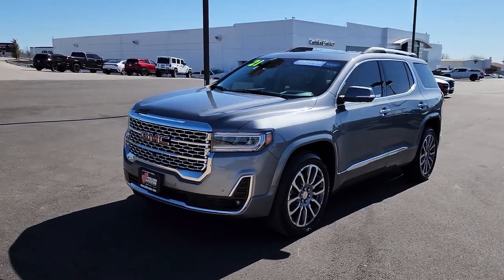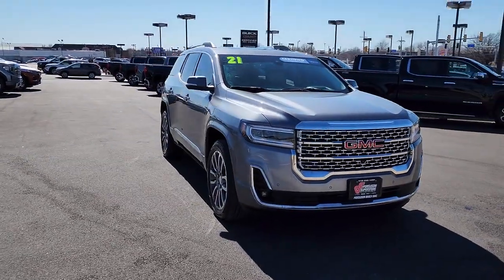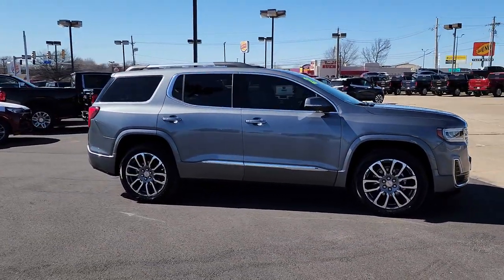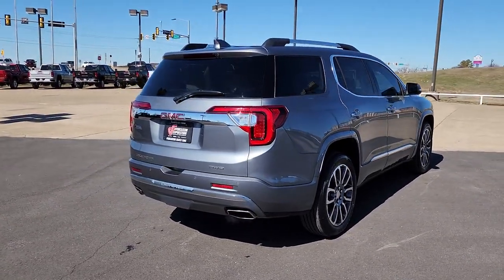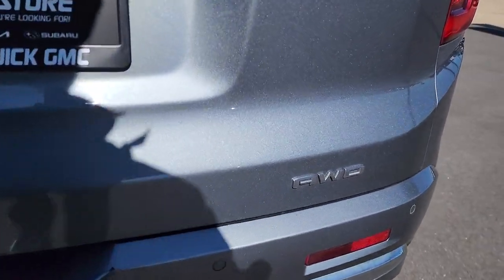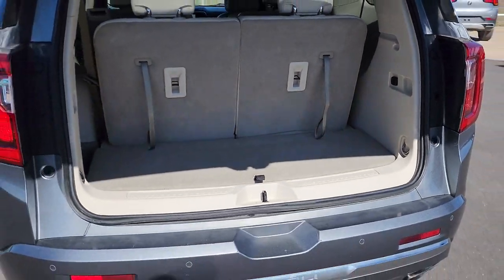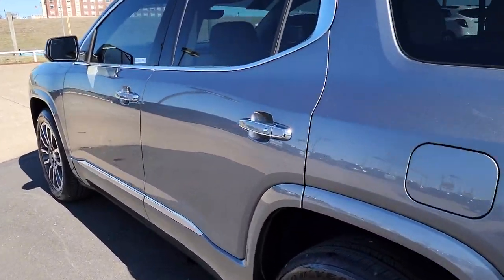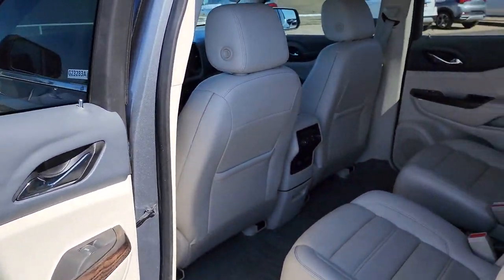2021 GMC Acadia Tulsa, Broken Arrow, Owasso, Bixby, Green Country, OK G23283A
Satin Steel Metallic Used 2021 GMC Acadia Denali available in Broken Arrow, Oklahoma at Ferguson Superstore. Servicing the Tulsa, Owasso, Bixby and Green Country, OK area.

Ferguson Superstore
1601 N Elm Place

***NO ACCIDENT HISTORY***, ***QUAD SEATING***, ***REMOTE START***, ***PUSH BUTTON START***, ***SUNROOF/MOONROOF***, **FULLY RECONDITIONED**, ***BACK UP CAMERA***, ***NAVIGATION***, ***BACKUP SENSORS***, ***HEADS-UP DISPLAY***, ***HEATED STEERING WHEEL***, ***BLUETOOTH***, ***SIDE BLIND ZONE ALERT***, ***HEATED AND COOLED SEATS***, ***BOSE SOUND SYSTEM***, ***FORWARD COLLISION ALERT***, ***LANE DEPARTURE WARNIGN***, ***WIFI HOTSPOT CAPABLE***, ***POWER REAR LIFTGATE***, Acadia Denali, 4D Sport Utility, AWD, Cocoa/Light Ash Gray w/Perforated Leather-Appointed Seat Trim, Navigation System. Certified. CARFAX One-Owner.Chevrolet Certified Pre-Owned Vehicles are covered under the GM Certified program. GM Certified used vehicles must be 5 model years old or newer and have less than 75,000 miles. Each vehicle includes: 172 Point Inspection Vehicle History Report 12-Month/12,000-Mile Bumper to Bumper Limited Warranty 5-Year/100,000-Mile Powertrain Limited Warranty Whichever comes first based on original in-service date Courtesy Transportation for the life of the 5-Year/100,000-Mile Powertrain Limited Warranty (based on original in-service date). Trip Interruption Protection 24-hour Roadside Assistance.
WHEELS  20 (50.8 CM) ULTRA BRIGHT MACHINED ALUMINUM  (STD),TRAILERING PACKAGE  includes factory-installed hitch  4000 lbs.